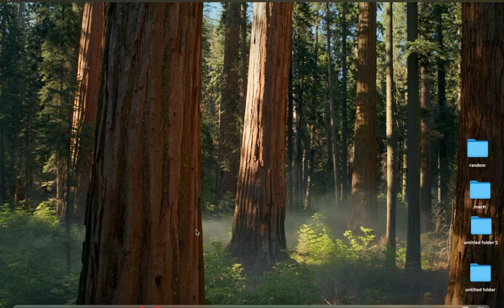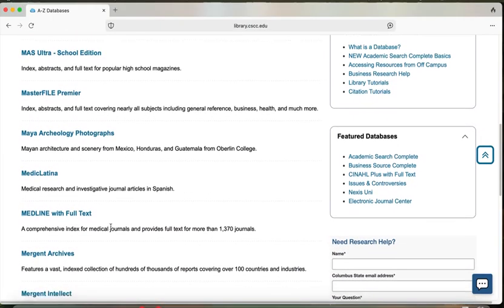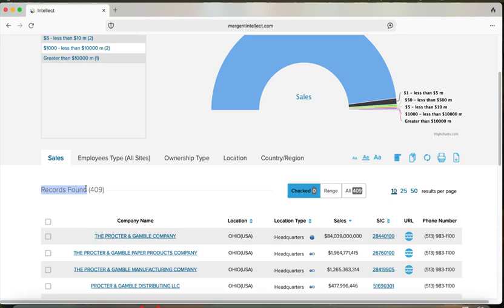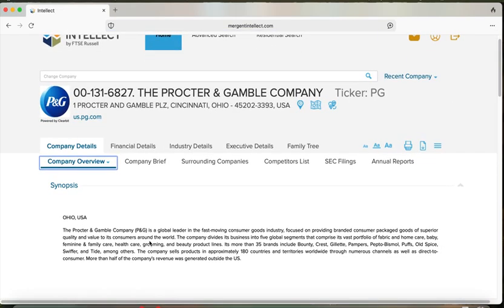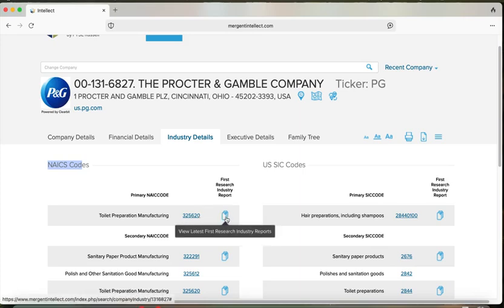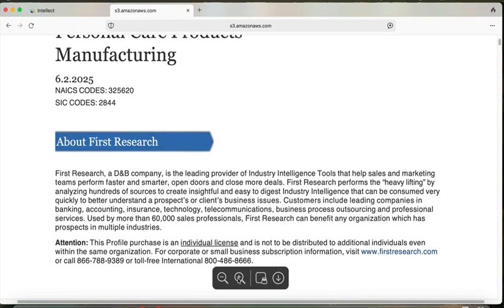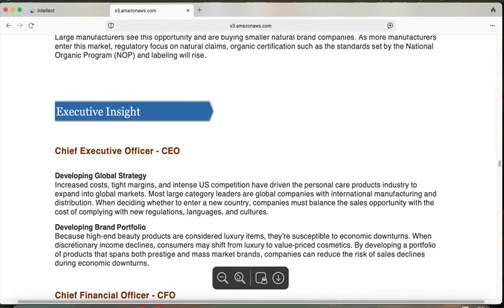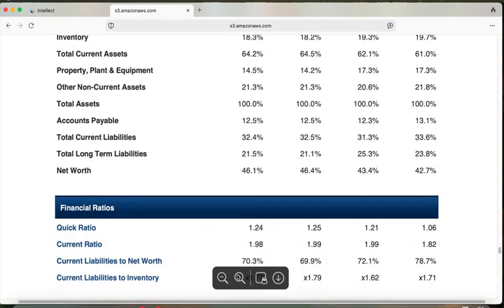Discovering NAICS and Conducting Industry Research in Mergent Intellect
Learn how to use Mergent Intellect to find a company's NAICS code and conduct industry research in Mergent's First Research database.

Chapters:
0:00 Introduction
0:15 How to Access Mergent Intellect
1:06 Example Company Search
2:04 NAICS on Company Profile
2:35 How to Access Industry Report
3:00 Industry Report Overview
3:45 Financial Information
4:21 Library Contact Information